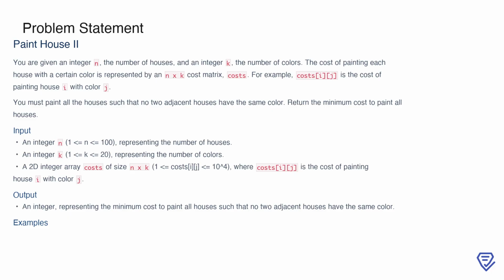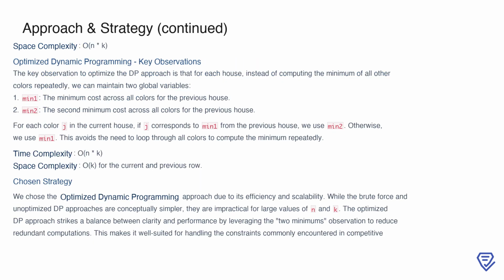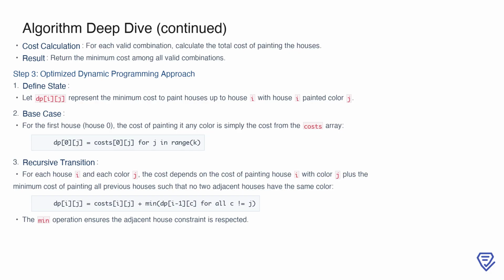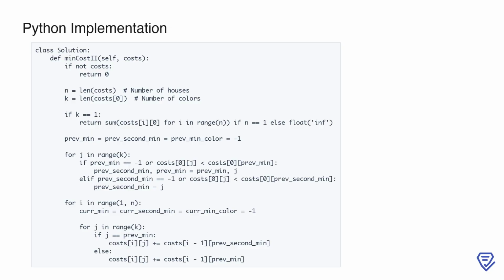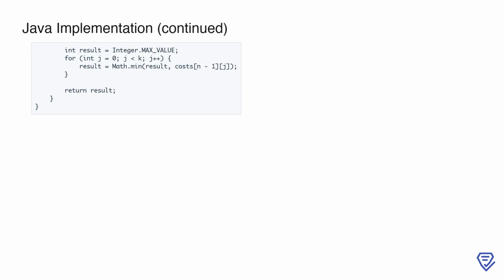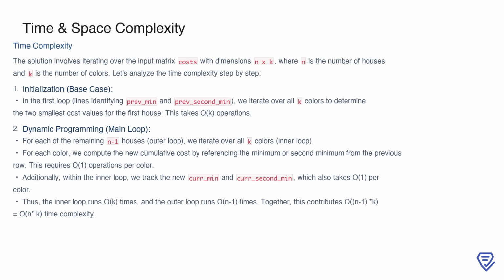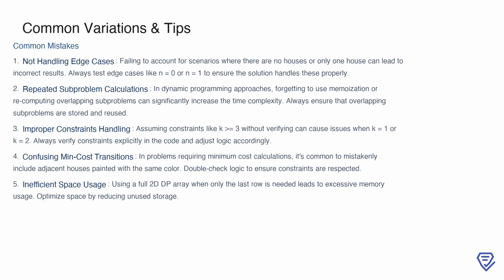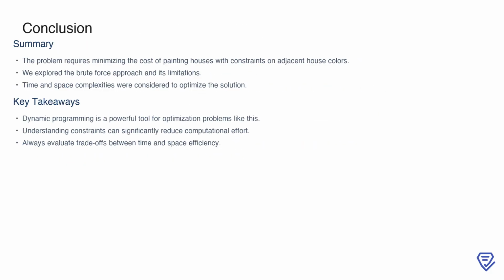LeetCode 265: Paint House II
Difficulty: Hard

⏱️ Timestamps:
00:00 - LeetCode 265: Paint House II
00:23 - Problem Statement
01:05 - Problem Statement (continued)
01:40 - Problem Statement (continued)
02:10 - Problem Statement (continued)
02:32 - Problem Statement (continued)
03:11 - Approach & Strategy
04:34 - Approach & Strategy (continued)
05:47 - Approach & Strategy (continued)
06:54 - Algorithm Deep Dive
07:50 - Algorithm Deep Dive (continued)
08:46 - Algorithm Deep Dive (continued)
09:51 - Algorithm Deep Dive (continued)
11:02 - Algorithm Deep Dive (continued)
12:14 - Python Implementation
13:15 - Python Implementation (continued)
14:18 - Java Implementation
15:24 - Java Implementation (continued)
16:28 - Java Implementation (continued)
17:12 - Solution Walkthrough
18:12 - Solution Walkthrough (continued)
19:02 - Solution Walkthrough (continued)
19:30 - Solution Walkthrough (continued)
20:24 - Solution Walkthrough (continued)
20:43 - Time & Space Complexity
21:43 - Time & Space Complexity (continued)
22:20 - Time & Space Complexity (continued)
23:13 - Time & Space Complexity (continued)
24:23 - Common Variations & Tips
25:47 - Common Variations & Tips (continued)
27:21 - Common Variations & Tips (continued)
28:39 - Conclusion
28:59 - Thank You!